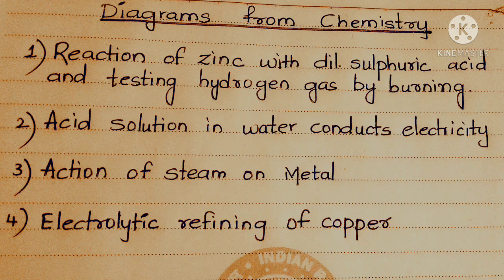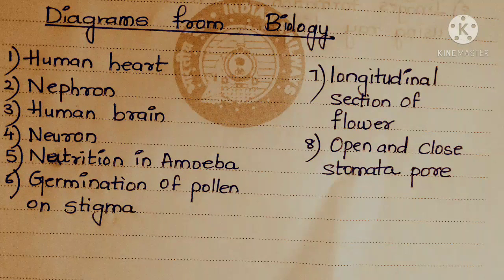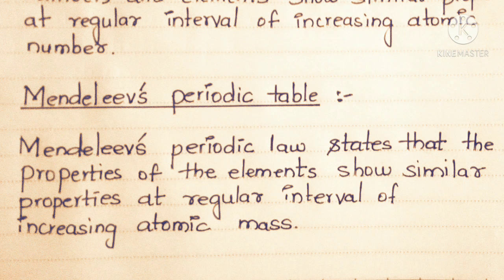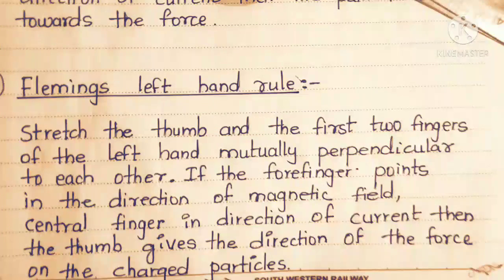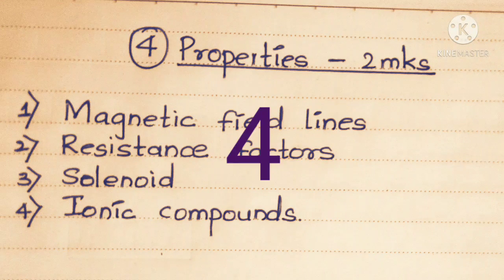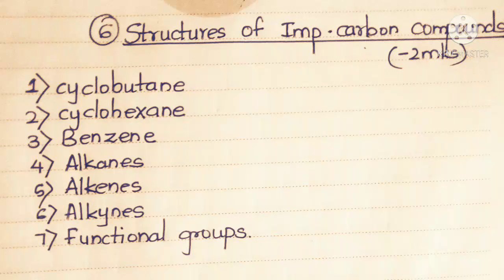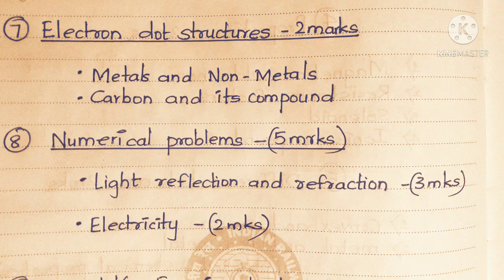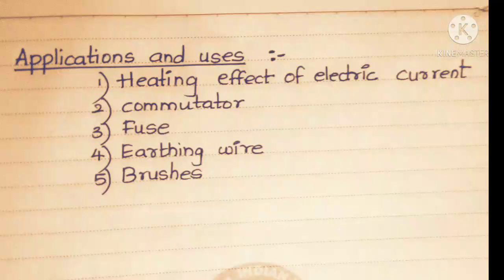SCIENCE PASSING PACKAGE|| CLASS X